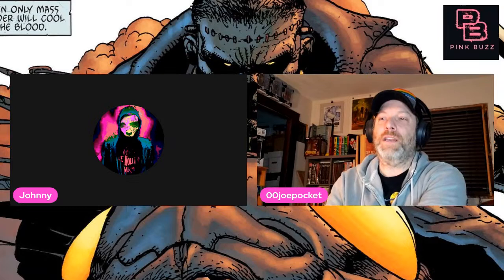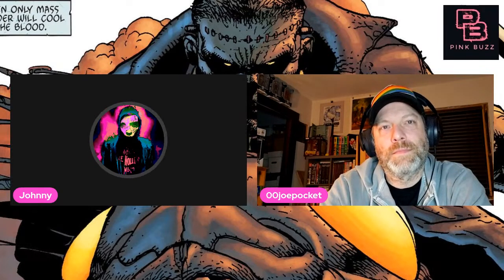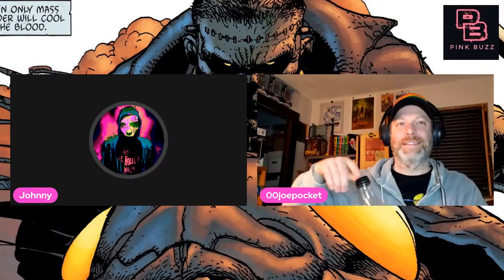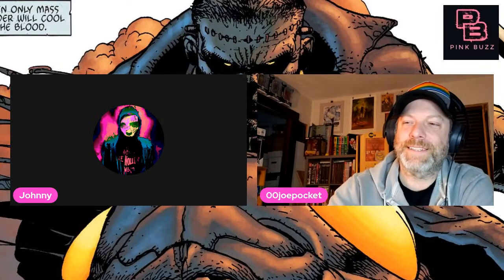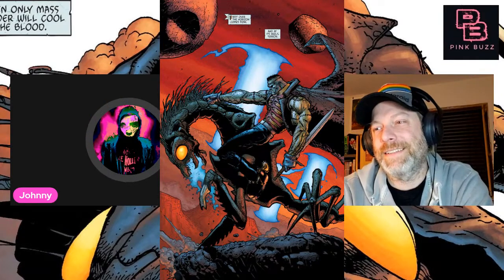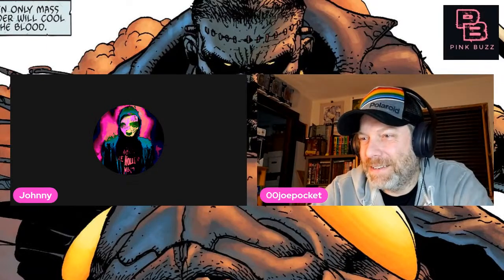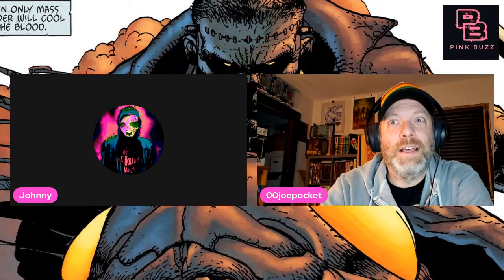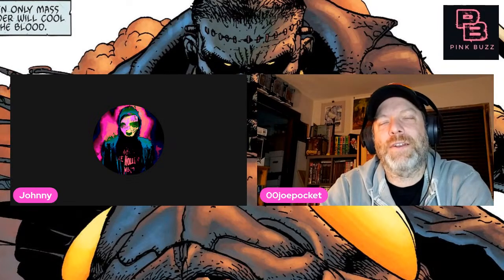Seven Soldiers Frankenstein: Pink Spots/// .010(Morrison Month)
Tonight the pink buzz finishes up Morrison Month with the incredibly fun Seven Soldiers Frankenstein with art by Doug Mahnke published by DC Comics